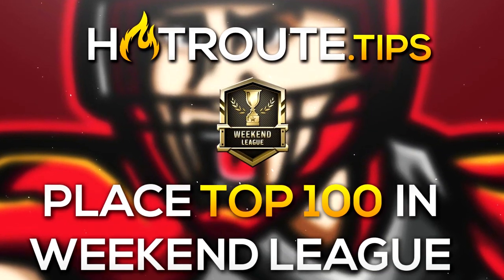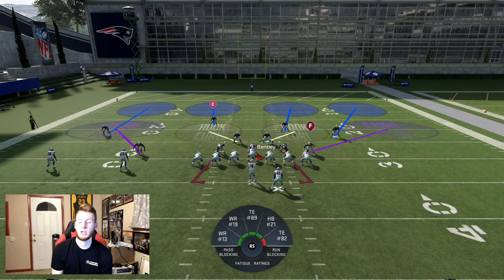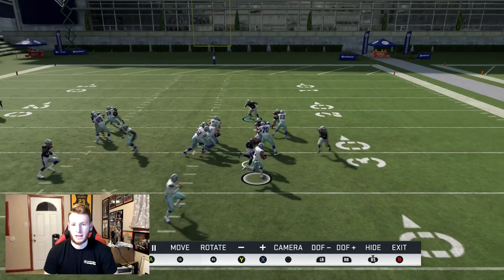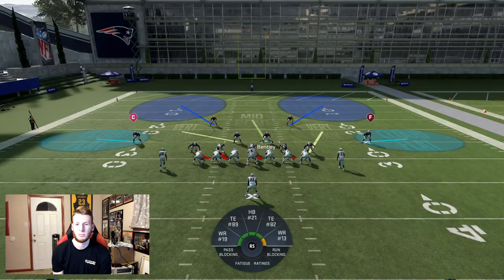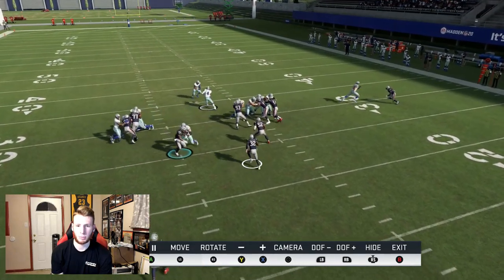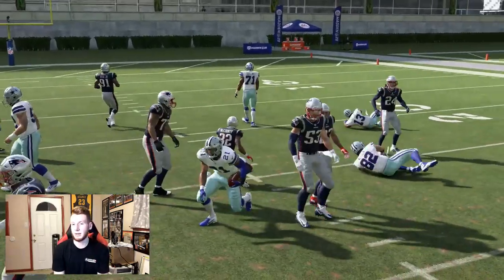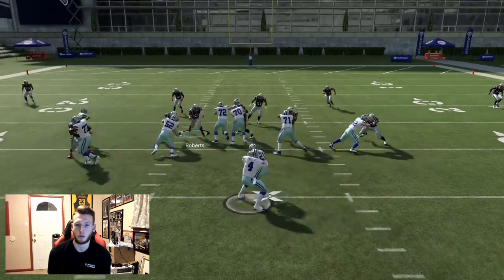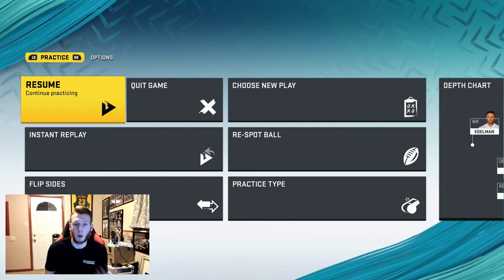Best Run Defense Tip in Madden 20 | How to Shut Down the Run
500 LIKES for MORE Madden 20 Tips like this

In this Madden 20 Tips Video, I show you guys the best run defense tactic in all of Madden 20.